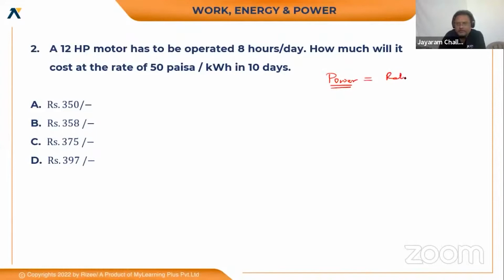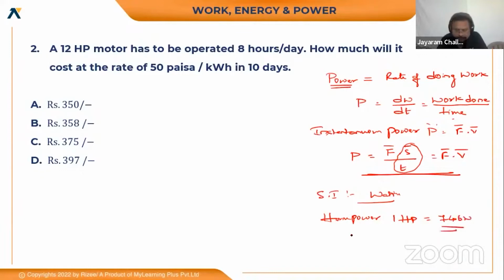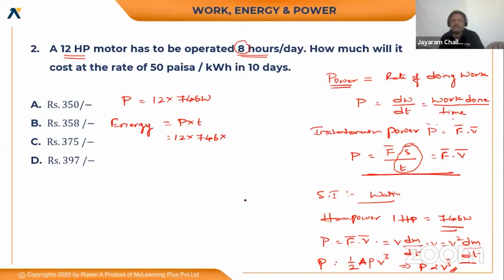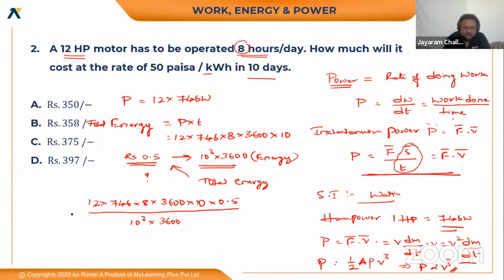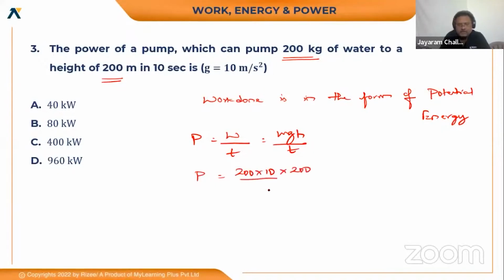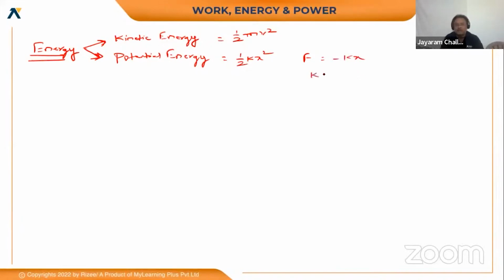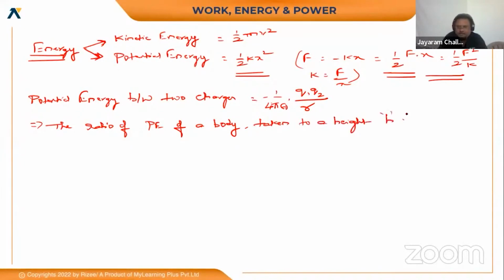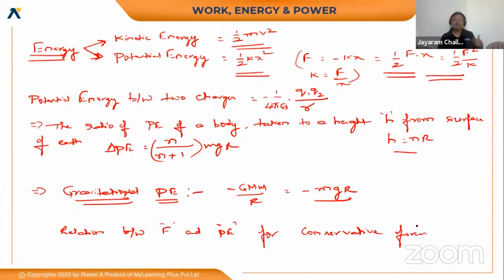Work Energy And Power | Important Concept | Physics | EAMCET | Rizee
In this short clip, Jai Ram Sir will explain the Discussion of power and energy concept from Work ,Energy and power chapter for EAMCET exams.

Topic Name      :- Discussion of Power and energy